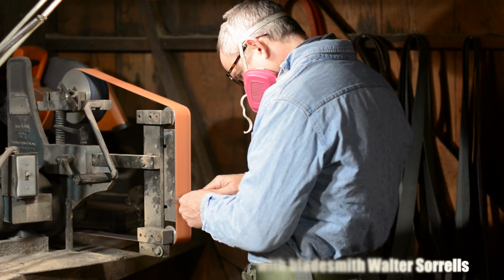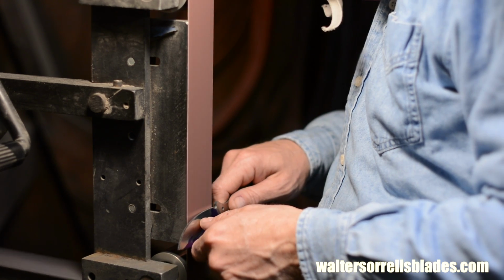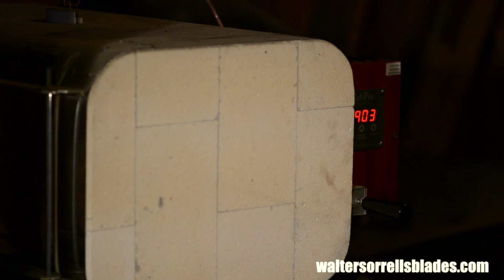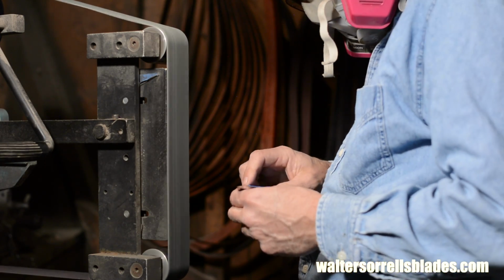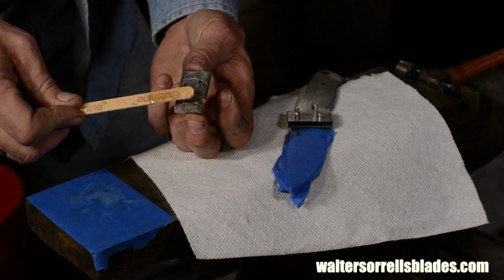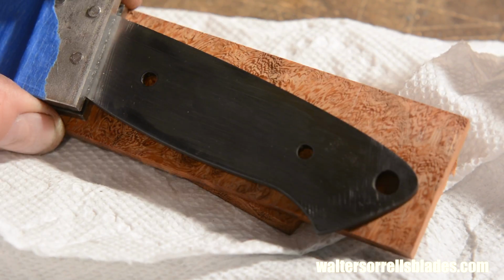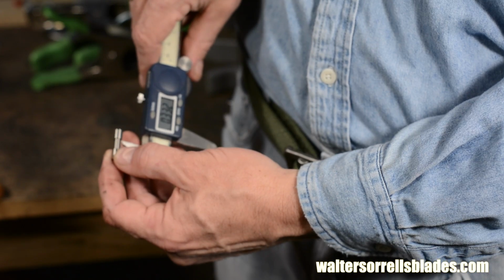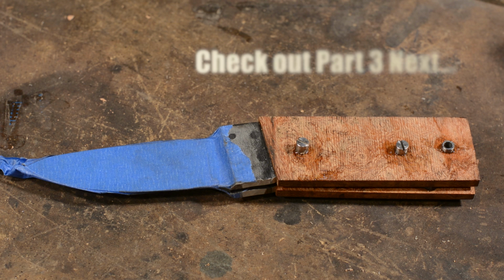How to Make a Hunting Knife - Part 2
This is the second installment of a 3-part video series, in which knife maker Walter Sorrells demonstrates the making of a full tang drop point hunting knife.  The knife is made by the stock removal method and employs stainless steel with a steel bolster and a wooden handle.

Like the videos? Show some monetary love! Every little bit is MUCH appreciated...

PLUS - Every click helps - even if you don't buy! Walter's Amazon Influencer Store